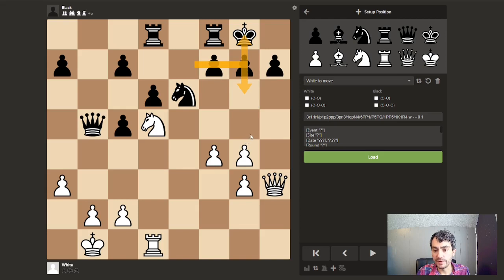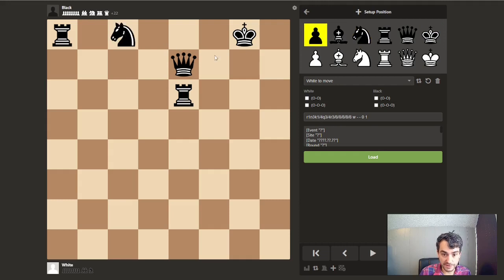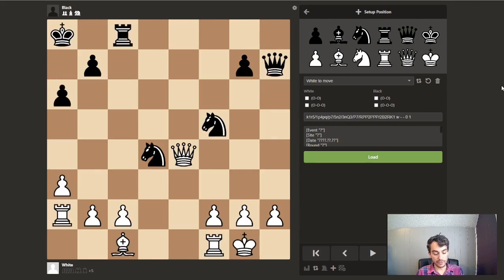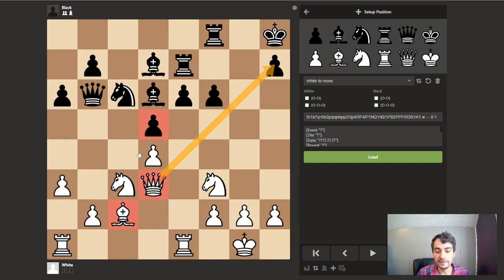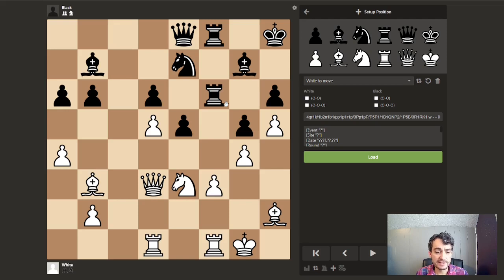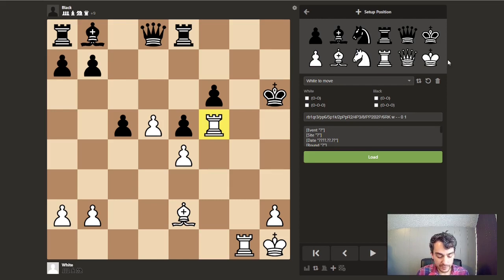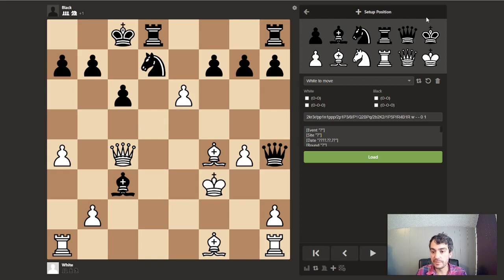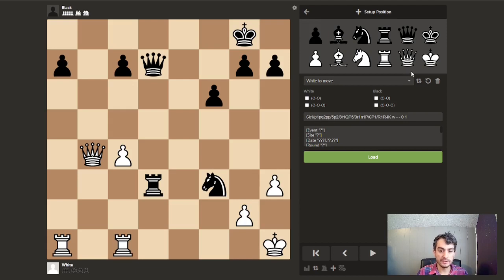Yusupov's Build Up Your Chess 1: 1-1 Exercises